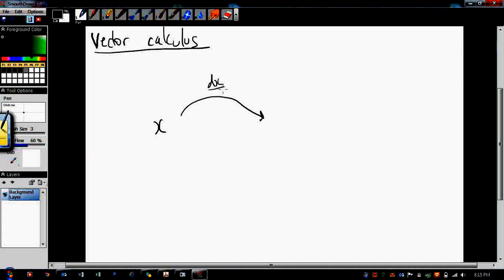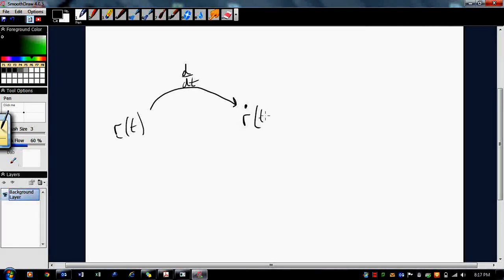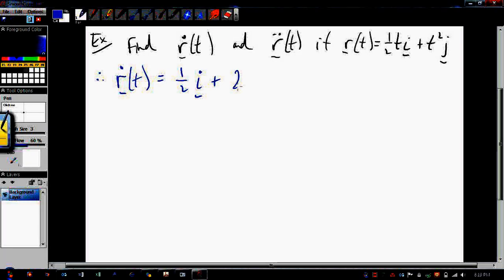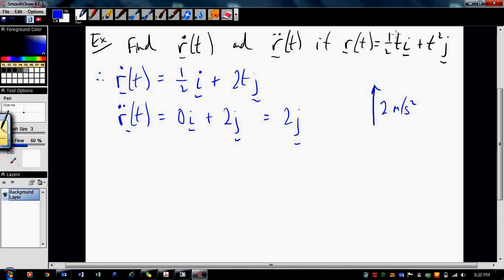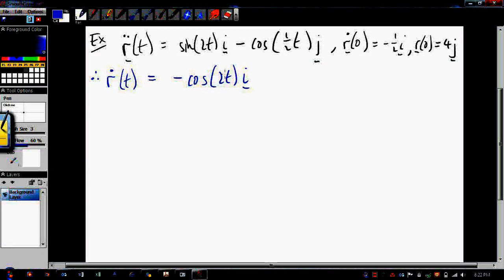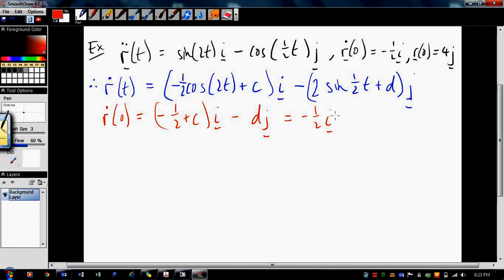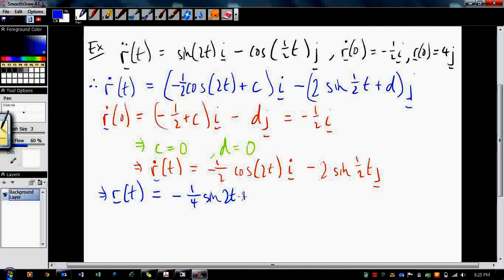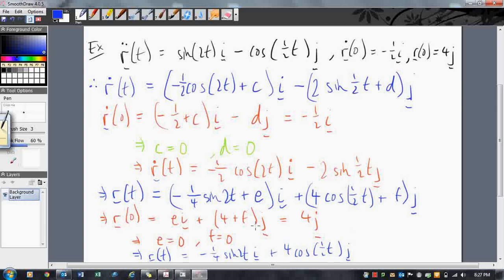Vector functions - vector calculus